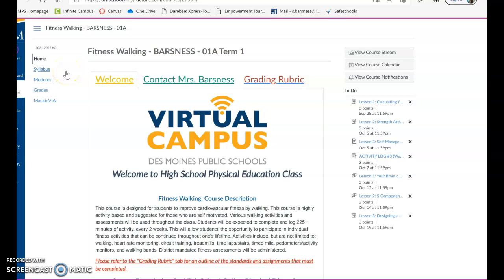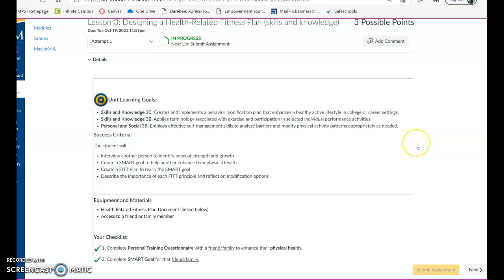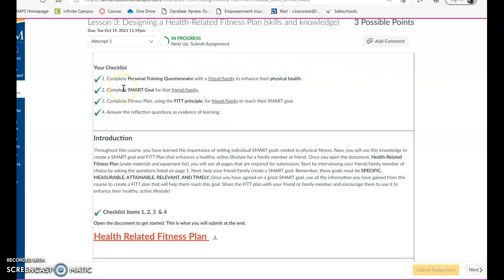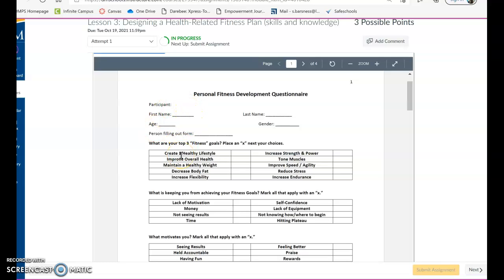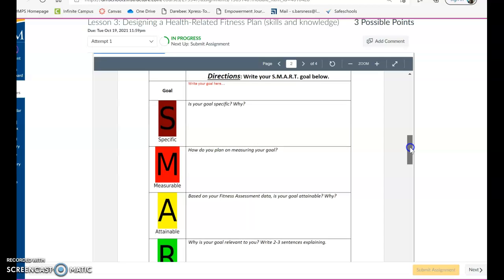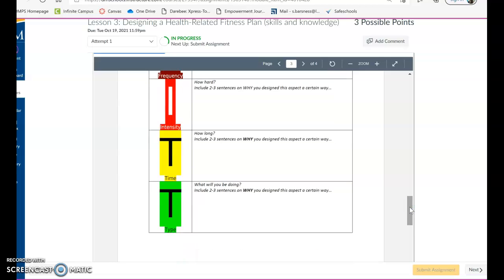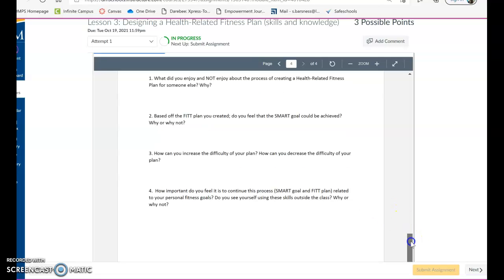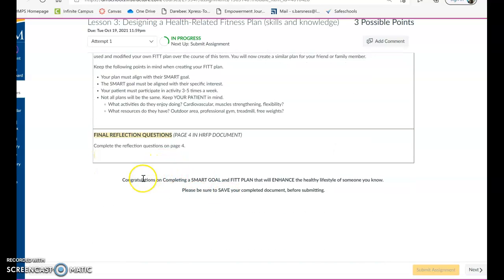HRFP Walk-Through 2021